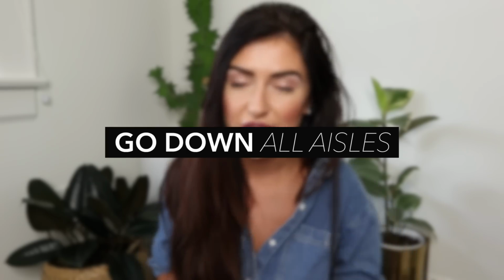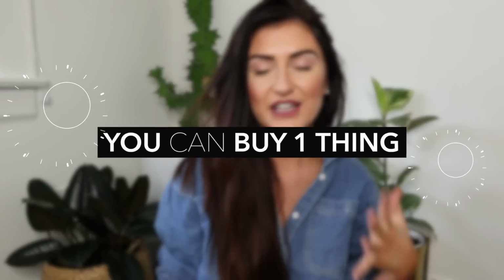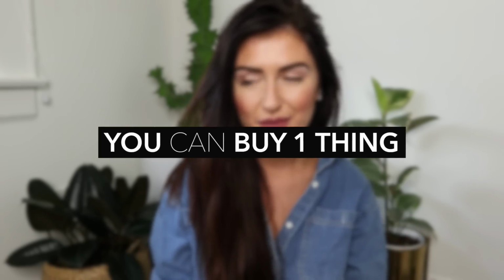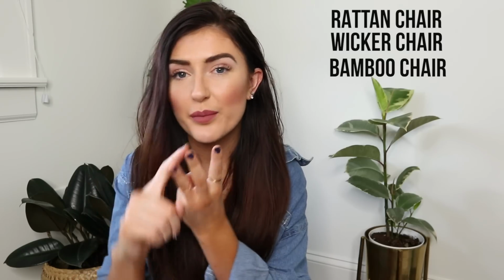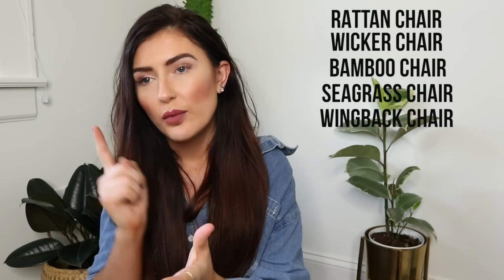HOW TO FIND THE BEST STUFF AT THE THRIFT STORE || Sarah Belle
Today I am sharing my secrets to finding the best stuff at the thrift store and how to thrift. Enjoy!